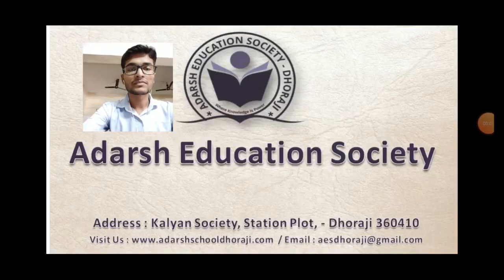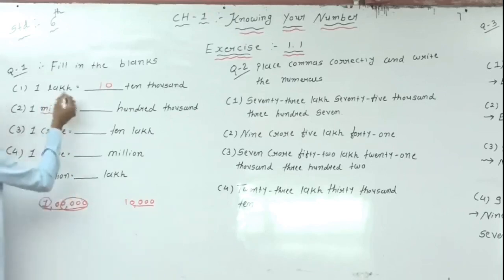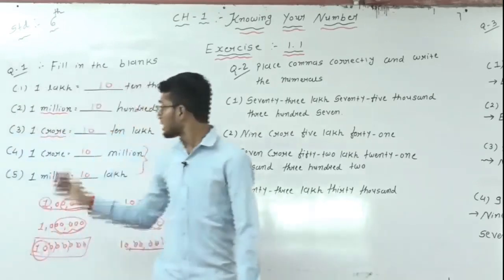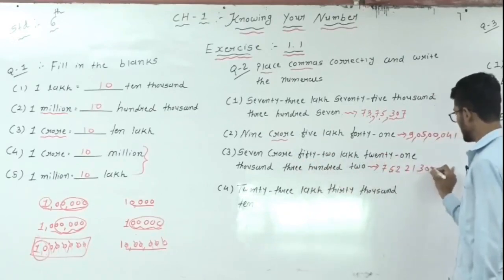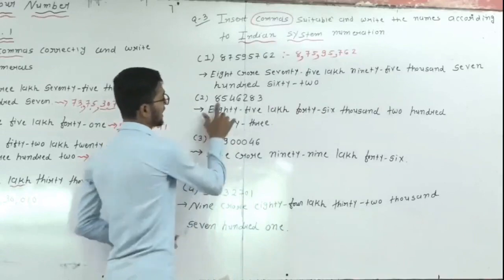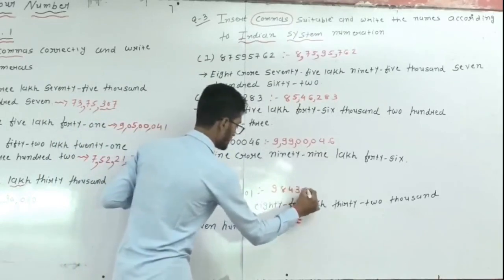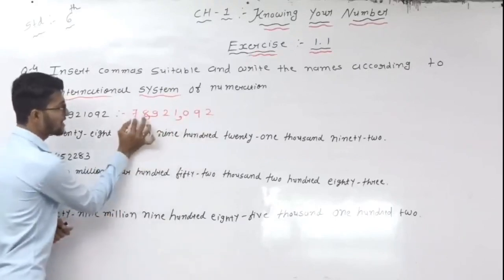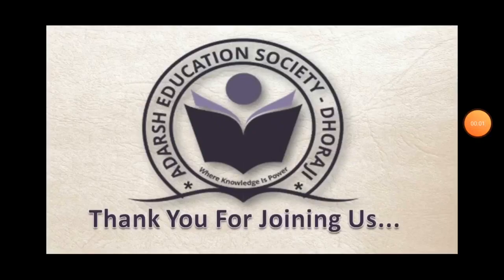std 6 Maths ch 1 knowing number part 1